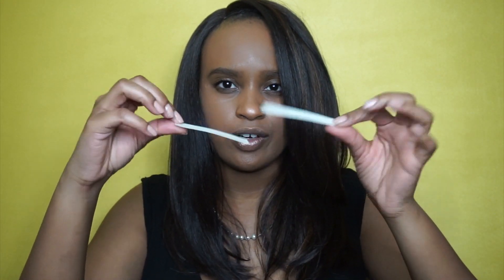Great Hair For Everyday | It's A Wig Swiss Lace Konis | P4/27/30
This hair is perfect ... minus a few things. Watch this video to see exactly what I dislike!

All opinions are my own and my opinion is not the be all end all.

§ PRODUCTS MENTIONED
I ordered the It's A Wig Swiss Lace Konis wig here and she's $24.99

Specifics:
Name: Its A Wig Synthetic Lace Front Wig Swiss Lace Konis
Color Shown: P4/27/30
Material: Synthetic - Futura Premium Quality Fiber
Type: Lace Front Wig
Length: 16-18 inches
Heat Safe: Yes - Up To 350ºF-400ºF
Soft And Silky Lace Front
Swiss Lace Front Wig
Iron Friendly
4"x4" all direction part
Silk lining lace front wig